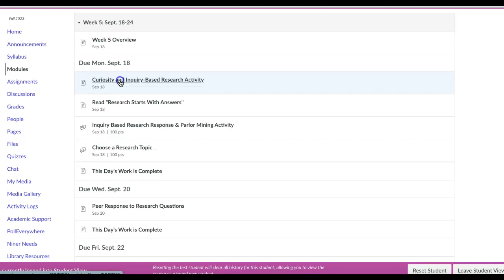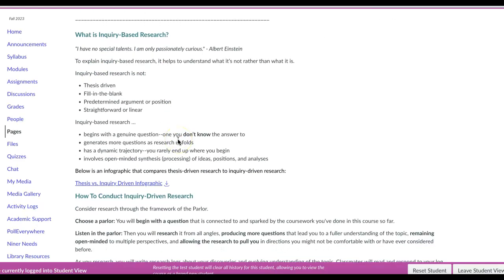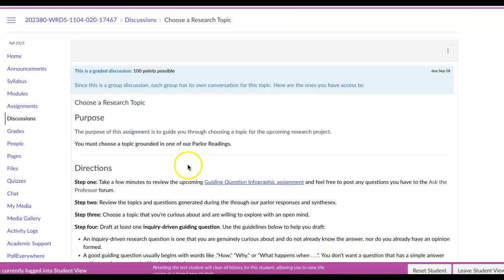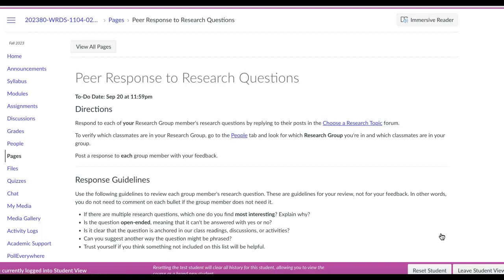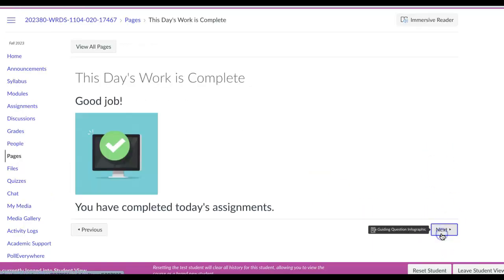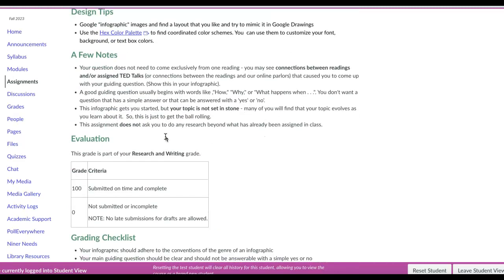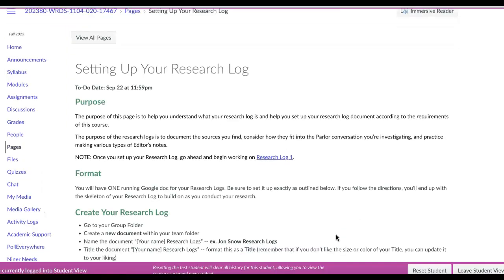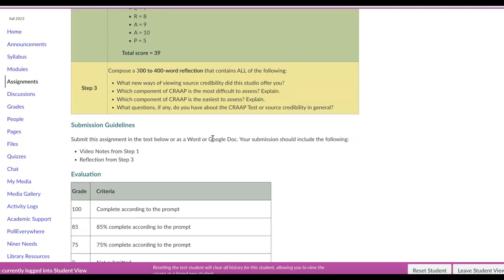Week 5 Overview (Fall 23)